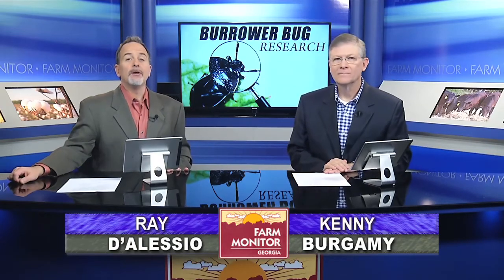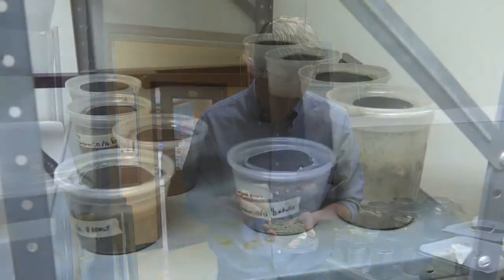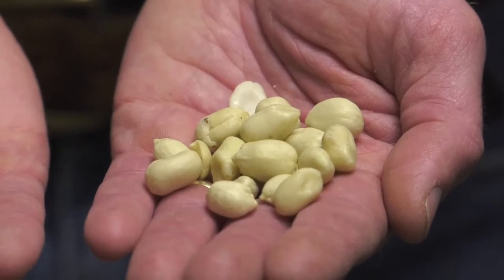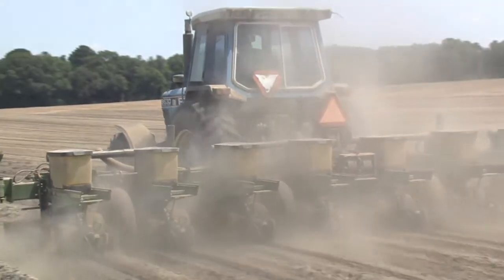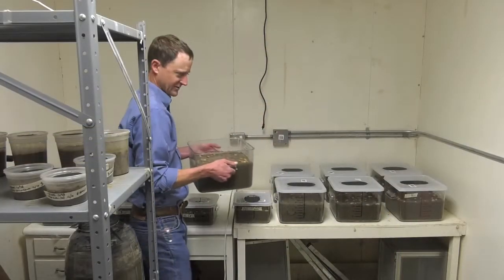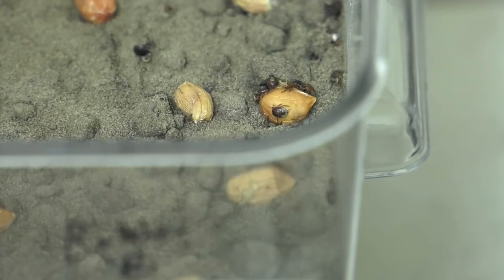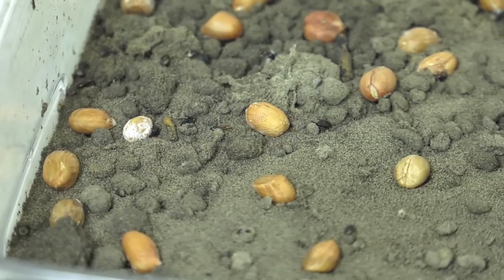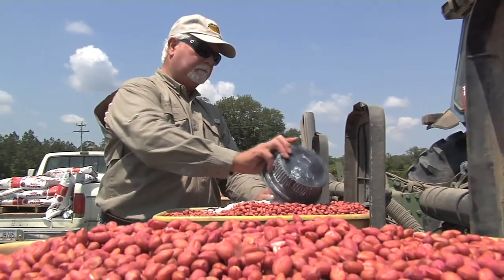Georgia Peanut Growers Are Facing A Damaging Insect Pest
It’s been around Georgia for a long time, but only in recent years has the burrower bug caused real financial problems for our state’s peanut producers.  UGA entomologist Mark Abney explains how researchers are working to control the pests.